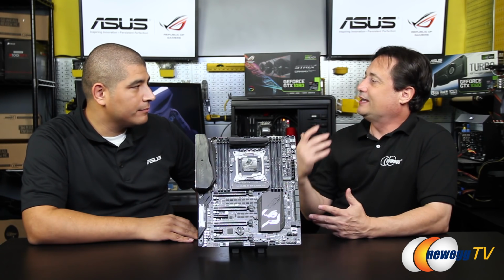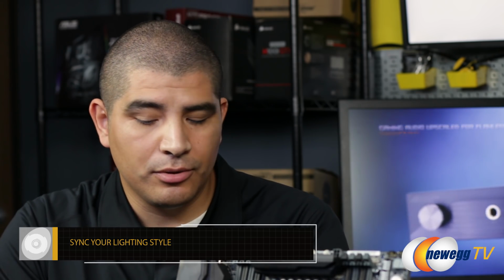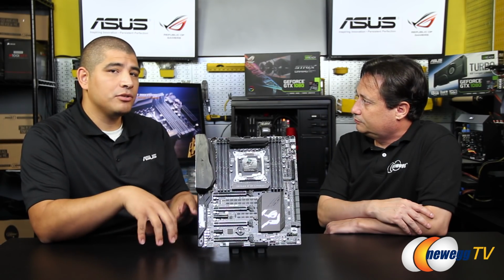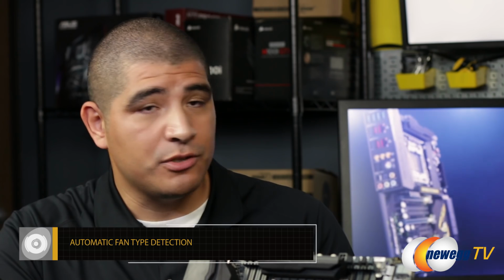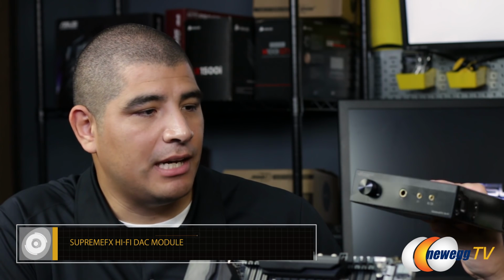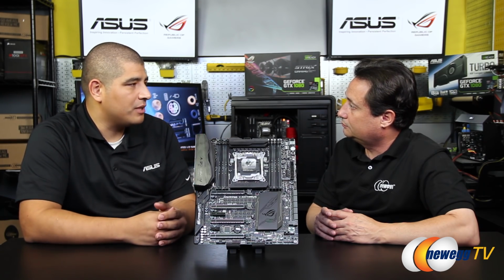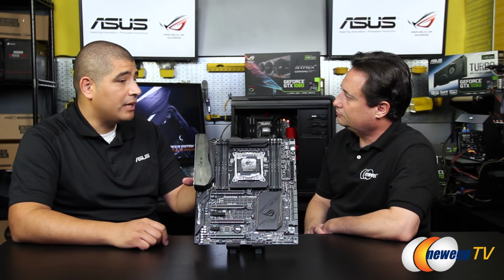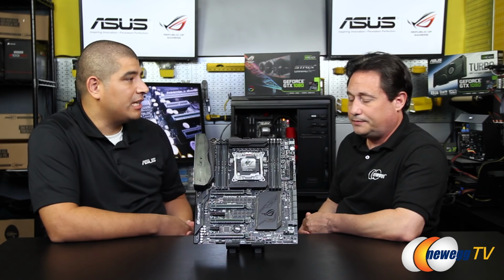Newegg DIY Garage: ASUS ROG Rampage V Edition 10 Motherboard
JJ from ASUS is back with the new ASUS Rampage V Edition 10 X99 motherboard. The $599 ASUS 10th Anniversary is one of the top reviewed Broadwell-E mobos and ASUS's answer to the best motherboard in the world made for insane Extreme CPUs like the 10 core Intel i7-6950x. ASUS shows off their RGB LED headers with Aura software for complete custom PC case lighting. Combine the ASUS Rampage V Extreme Edition 10 motherboard with an ASUS STRIX 10-Series or RX-series graphics card for complete LED control and, of course, huge 4k frames per second. Oh, and it can run up to 128 gigs of RAM, four way SLI and comes with a really sweet audiophile headphone amp and DAC. Yeah, this is definitely a top choice for the ultimate PC build. Check out the ASUS Rampage V Extreme 10th Anniversary X99 Motherboard

00:46     Color Scheme
01:57     RGB Lighting
05:28     VRM
07:09     OverClocking
10:14     Cooling Fans
15:03     Audio
17:25     Network Connectivity
19:50     Storage
22:12     I/O Support
24:00     Premium Design Elements
25:23     Included Software Supplemental

Visit Newegg for the best deals on motherboards, CPUs, graphics cards, RAM, SSDs and much more: newegg.com

For PC hardware reviews, builds and more, check out: unlocked.newegg.com

- Credits -
Special Guest: JJ from ASUS
Presenter: Carey Holzman
Camera: Dan
Producer: Nick
Post-Production: Kejah Murray